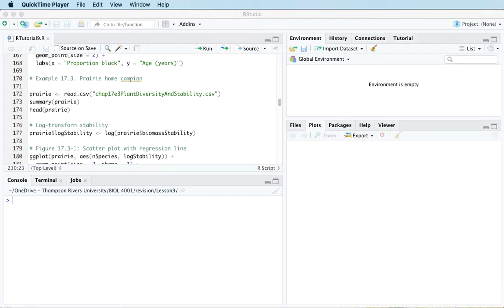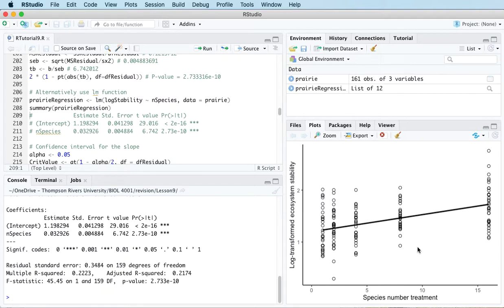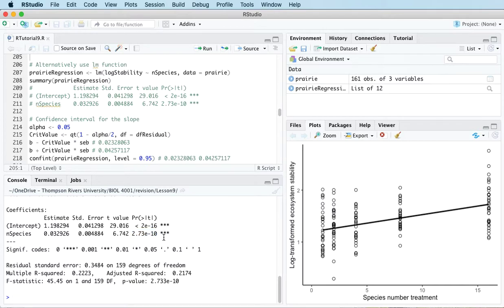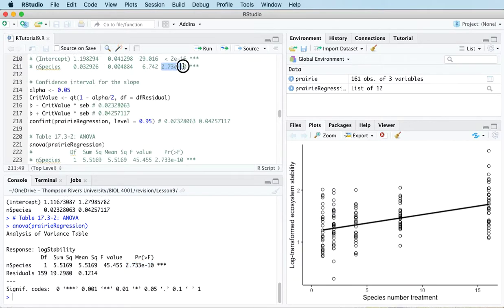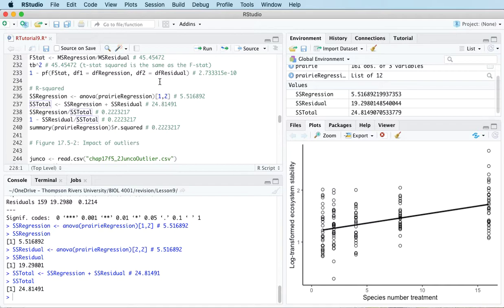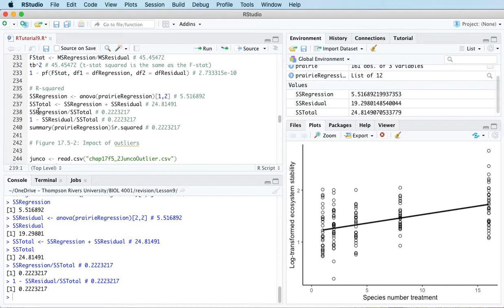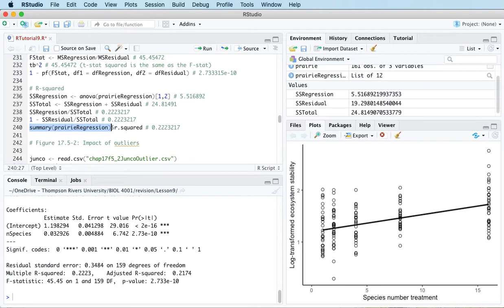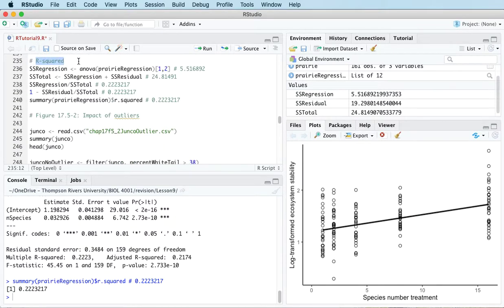9f: Evaluating the fit of a simple linear regression model